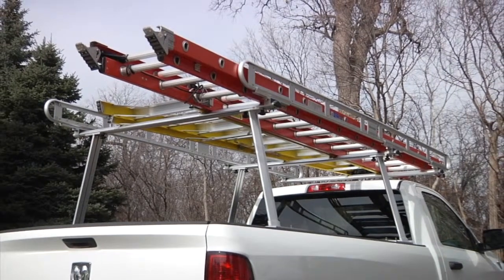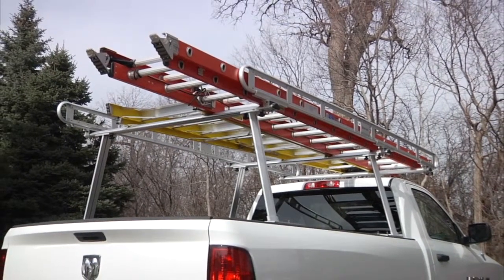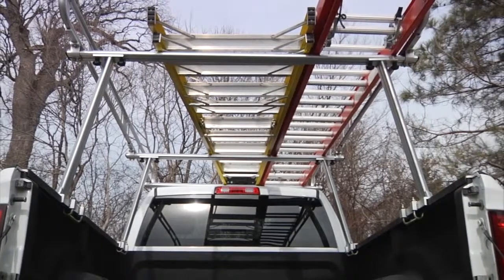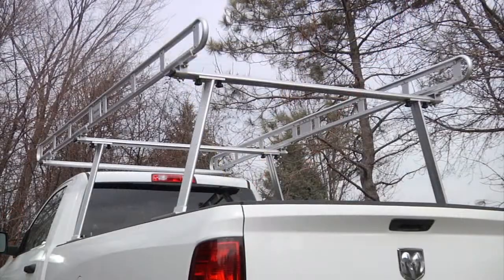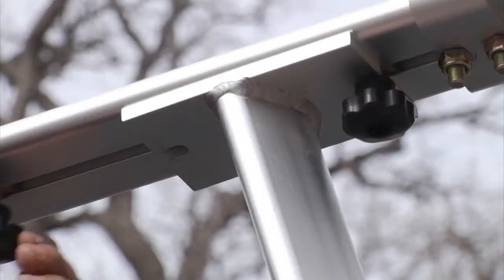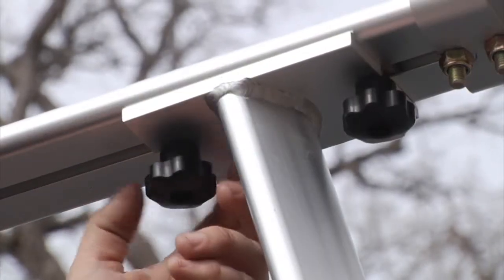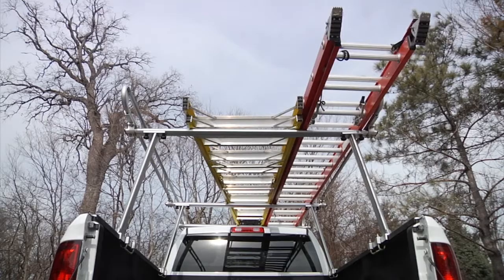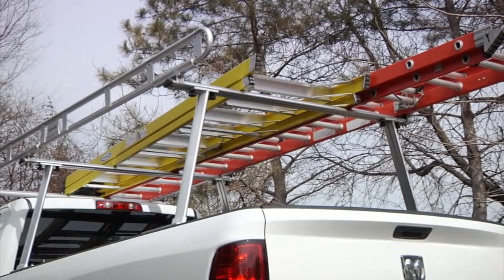Ultra-Tow Full-Size Utility Truck Rack 800-Lb. Capacity Aluminum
Haul heavy lumber, cumbersome steel and other equipment in the back of your pickup with this durable Ultra-Tow Full-Size Utility Truck Rack. The universal, over-cab design fits both ...